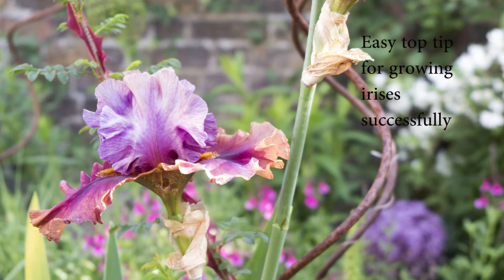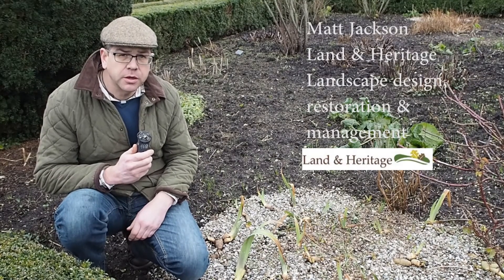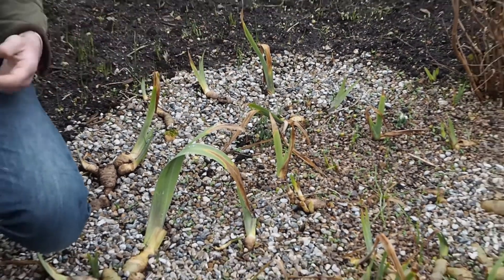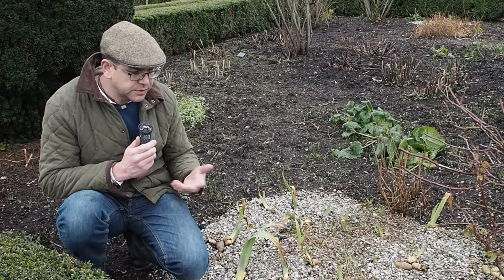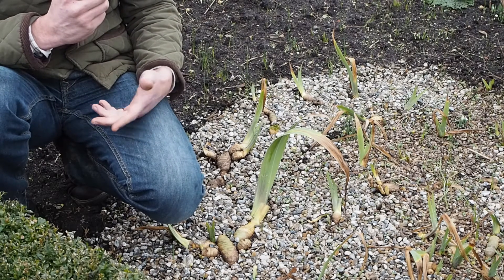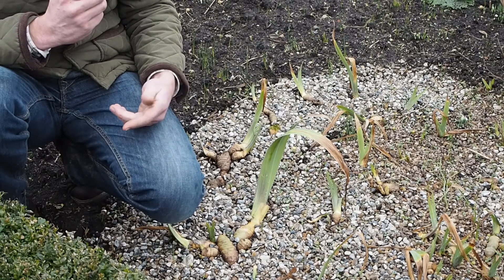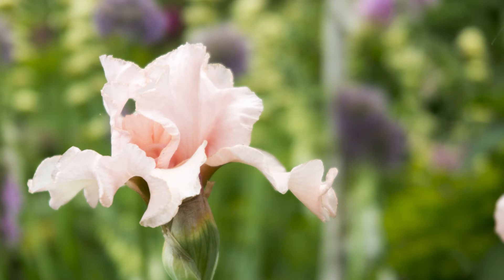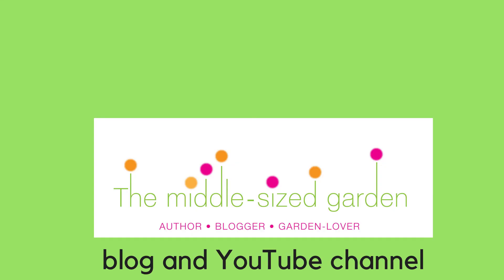Successful iris growing - your top gardening tip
Irises can be difficult to grow in a mixed border, but this easy tip will help your irises bloom for year after year, even when they're surrounded by other plants. I'm talking to Matt Jackson, gardening consultant with Land & Heritage on the easy, effective way to grow irises in a mixed border.